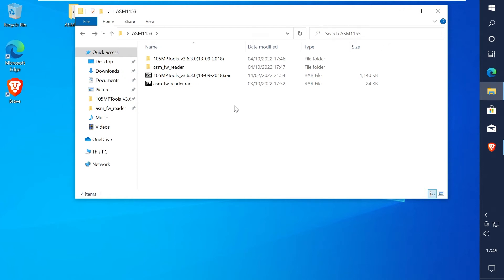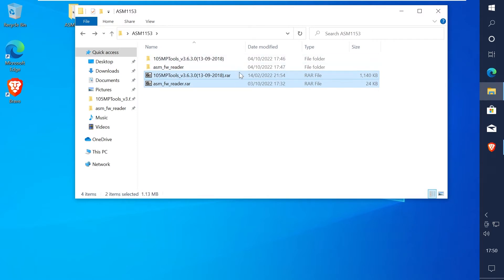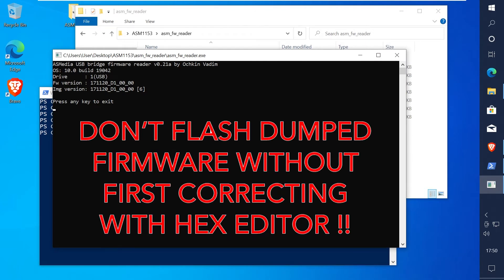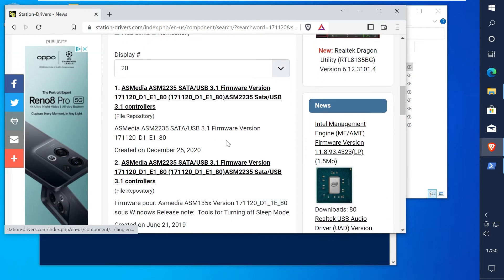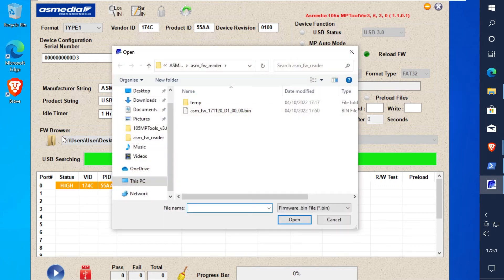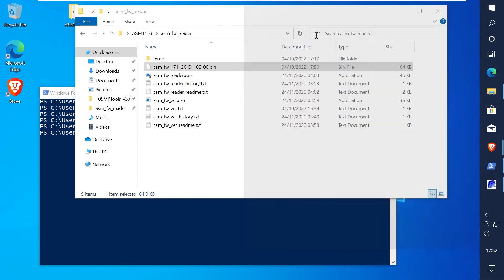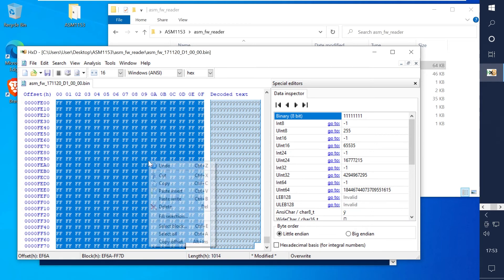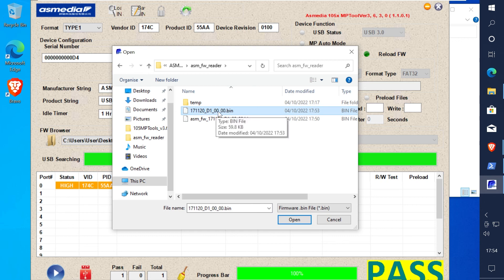ASMedia Dumping And Flashing USB SSD HDD Drive Adapters - MPTOOL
Tools - Dumper thanks to usbdev.ru I believe. MPTool used for flashing.
CORRECTION: The format 170428_XX_XX_X appears to be the date, so ensure the chipset is the same whichever you are flashing.

105x , 115x, 2x5 , 236x
ASM1053, ASM1153

00:00 Dumping Firmware.
01:24 Flashing new firmware
02:21 Correcting dumped firmware for flashing